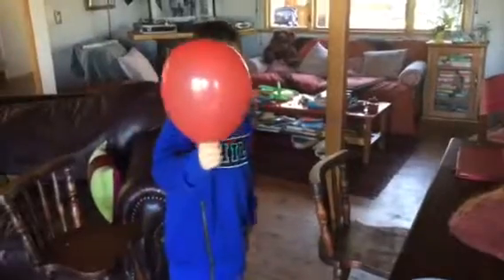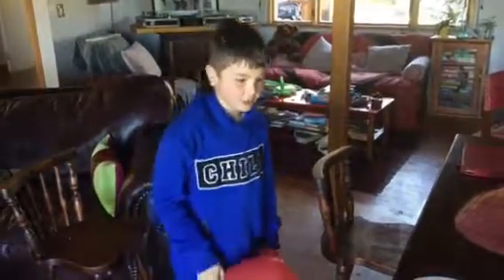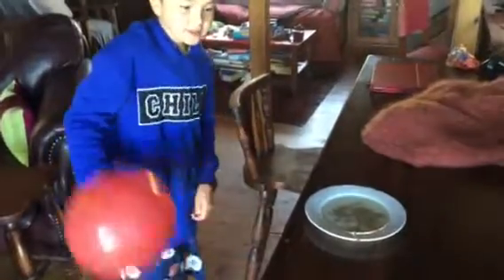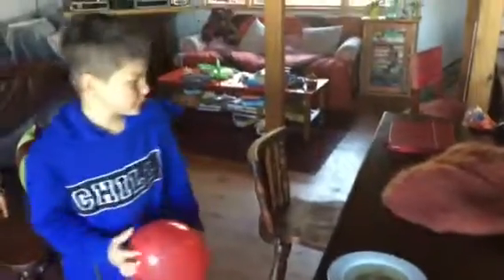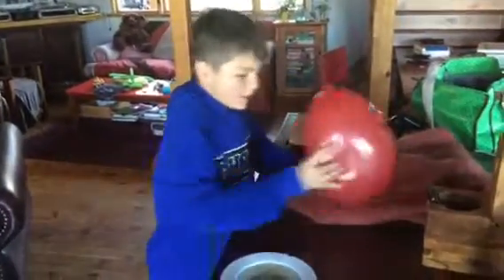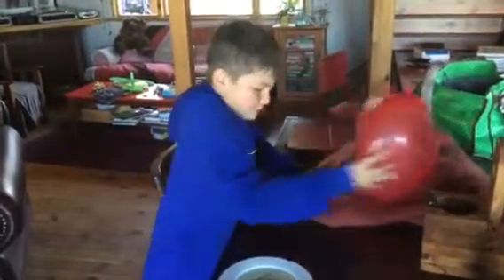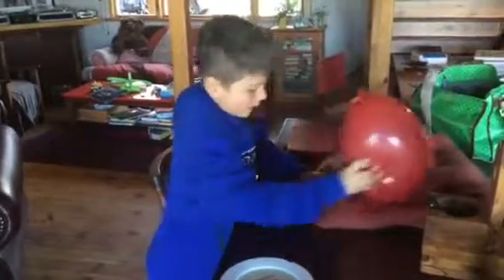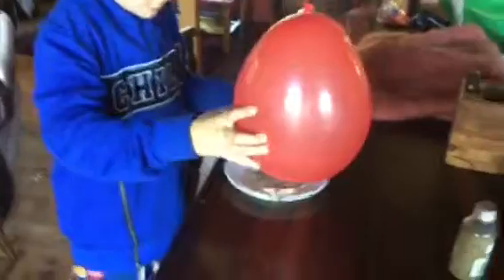Interactive static electricity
Mojo proves that you can make static electricity in a ballon to attracted seeds